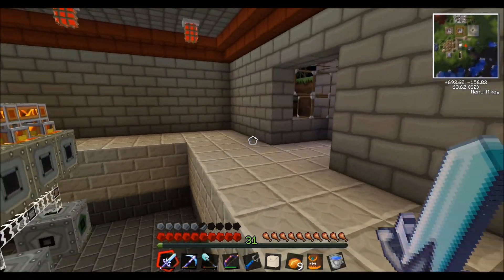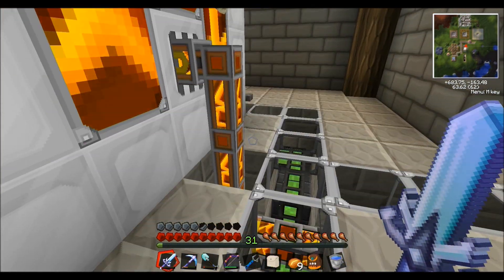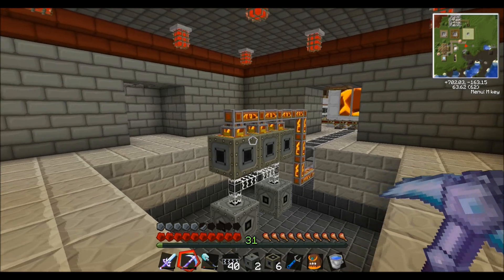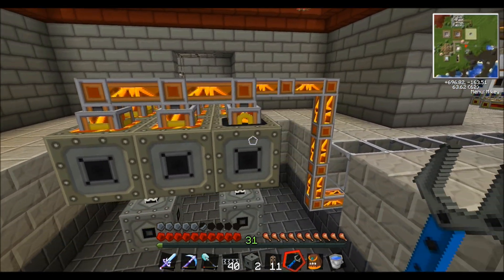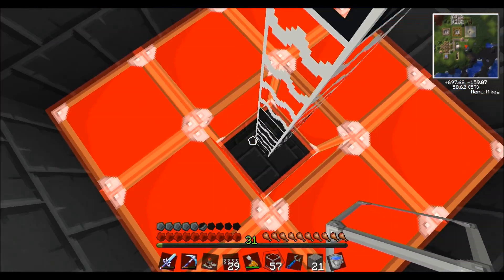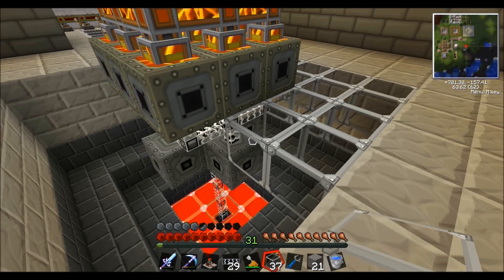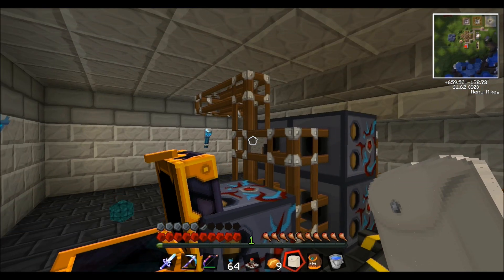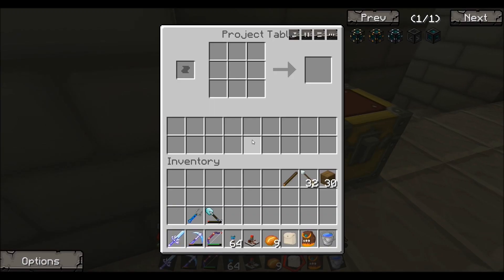Minecraft FTB - Ep.13 - Lava Power Plant With Thermal Generators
In this Minecraft FTB (Feed The Beast) episode I finish up working on my lava power plant using the Gregtech Thermal Generator got 9 of those going in combo with 4 MFSUs to store the energy for future FTB projects. I also show some changes I made with my sorting facility that allow it to run a lot better then my previous setup.